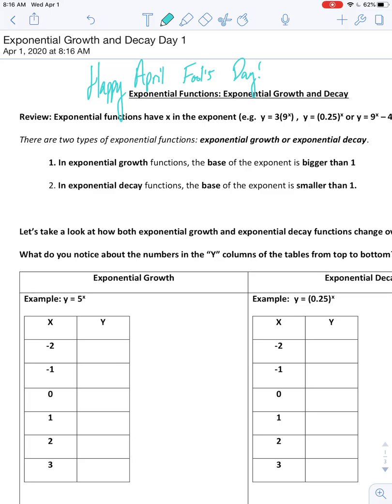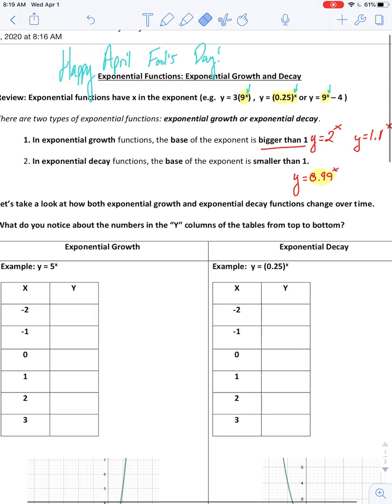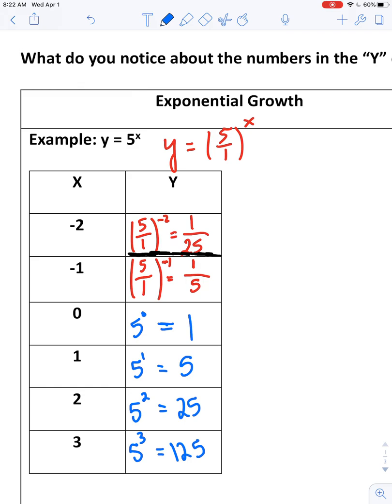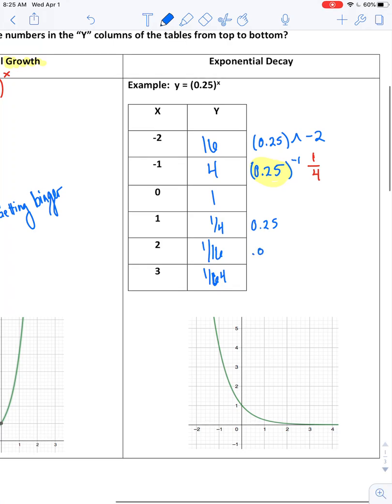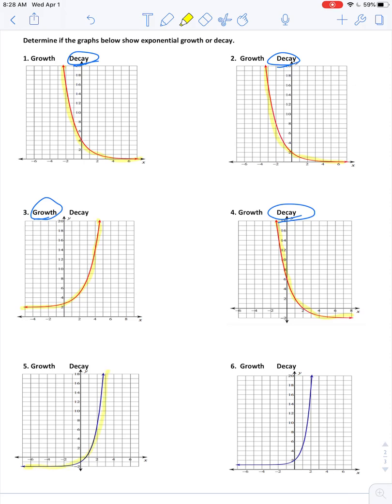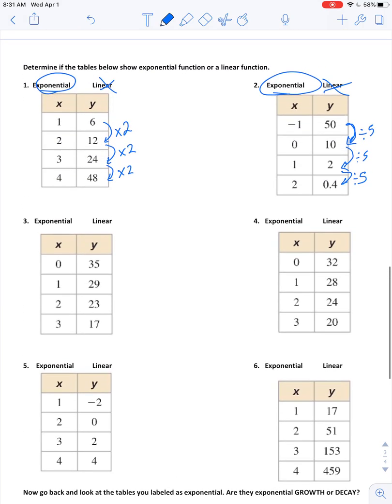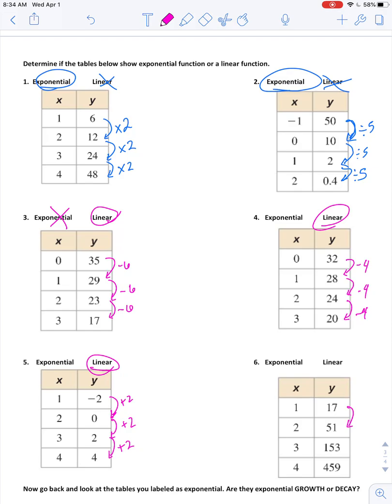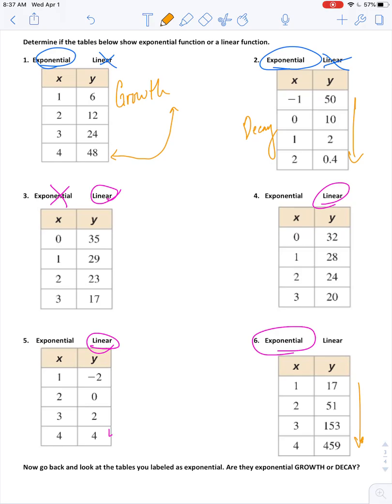Exponential Growth and Decay Algebra 1A-B